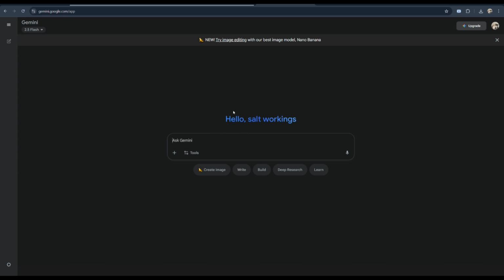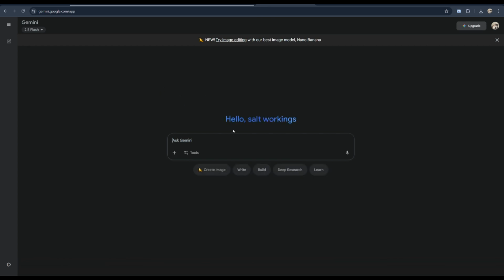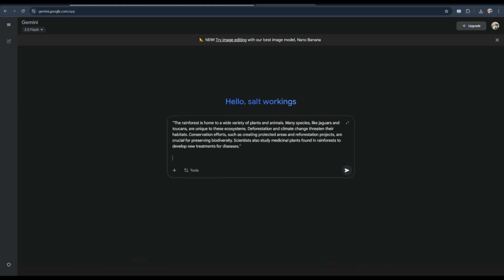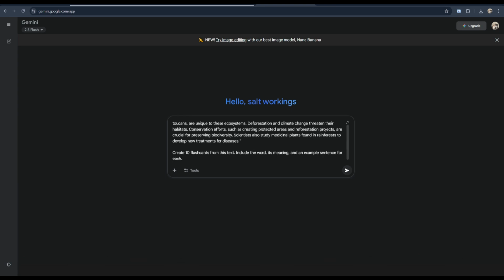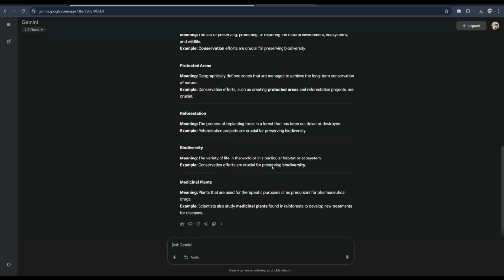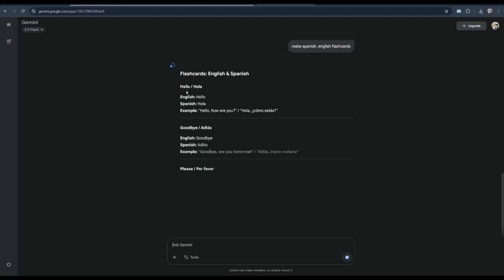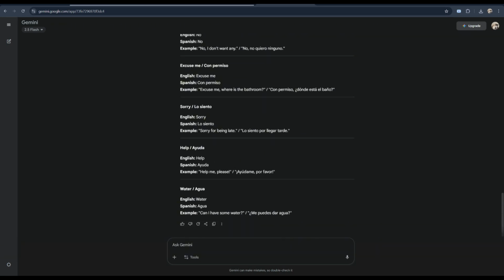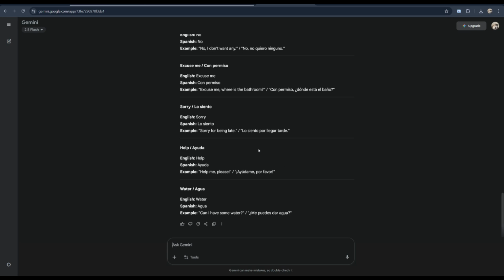How to Generate Vocabulary Flashcards Automatically Using Free AI 2025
Want to speed up your language learning and make studying easier? 🚀
In this quick tutorial, I’ll show you step by step how to generate vocabulary flashcards automatically using free AI tools in 2025.

No need to manually type every word or definition—AI can do it for you in seconds. Whether you’re studying English, Spanish, French, or any other language, you’ll learn the easiest way to create ready-to-use flashcards that save time and boost your learning efficiency.

By the end of this guide, you’ll know exactly how to:
✅ Extract vocabulary from text or articles
✅ Turn it into flashcards instantly
✅ Use them on your phone or computer for daily practice